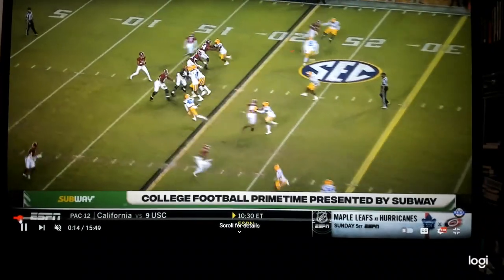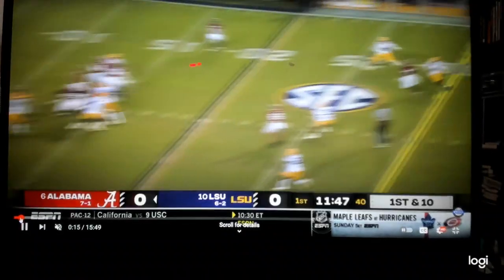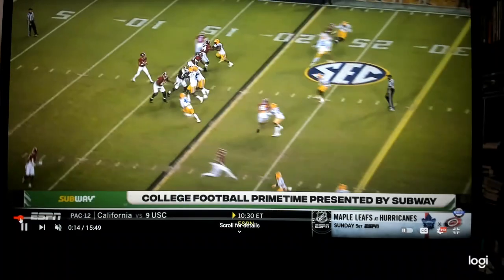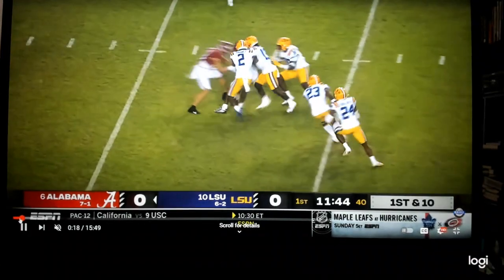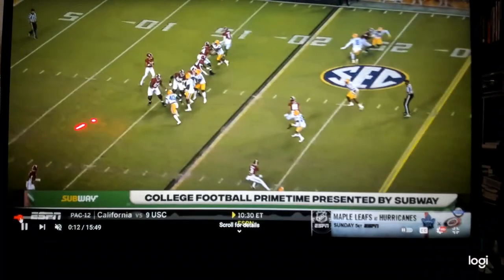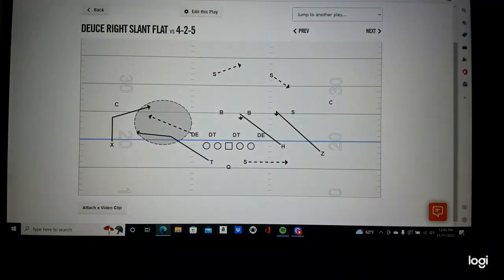Alabama - Slant Flat Concept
Alabama runs a Slant Flat Concept vs. the LSU Tigers. The first receiver runs a slant route with the second player running a flat route. The Quarterback reads the Flat defender.